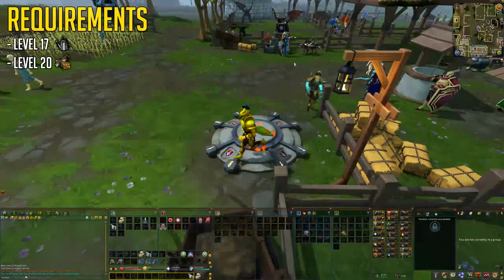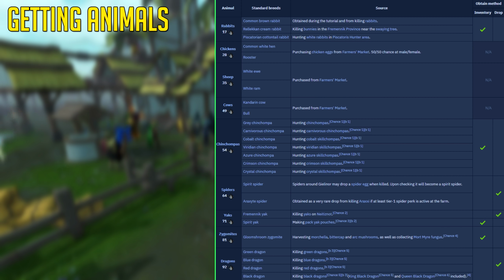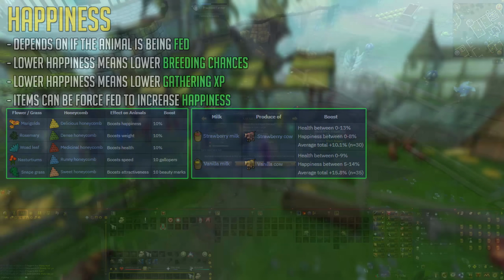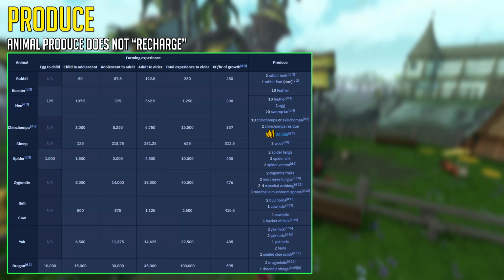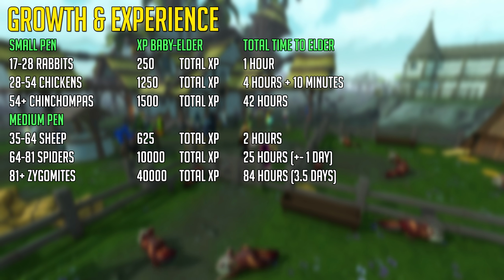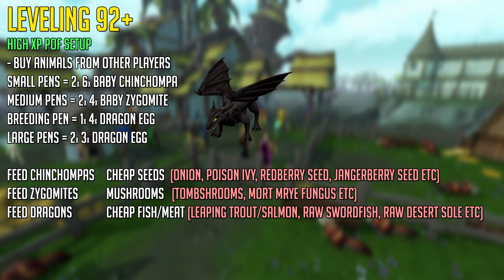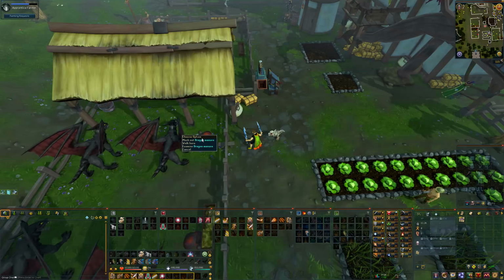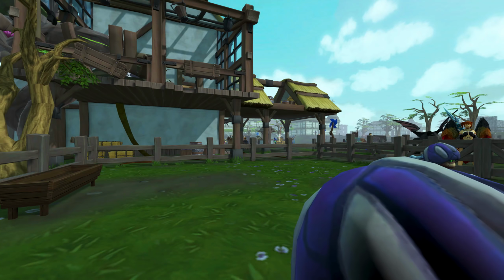Player Owned Farm training guide | Runescape 3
- Timestamps -
0:18 Requirements/Starting
0:35 Types of pens
1:03 Things to buy
1:31 Getting animals
2:09 Feeding animals
2:40 Happiness (Important)
3:42 Disease
4:03 Produce
4:26 Training at PoF Levels 17-92+
6:13 Max XP setup Levels 92+
7:59 Dragon poop scoop
8:07 Perks
8:28 Farmhands
9:17 Outro info

- Support -
Support charity & me at the same time and get games for it